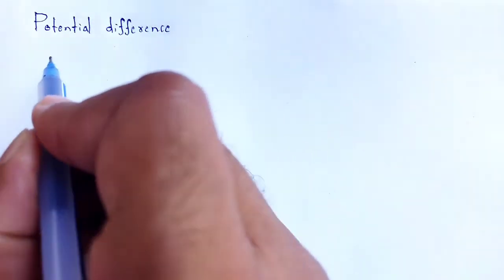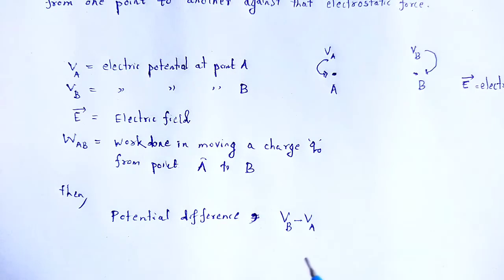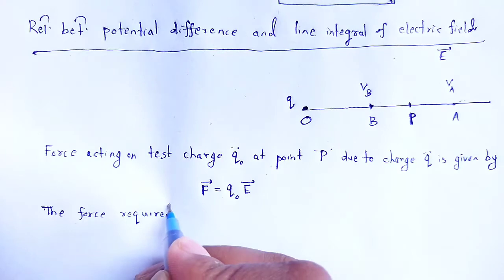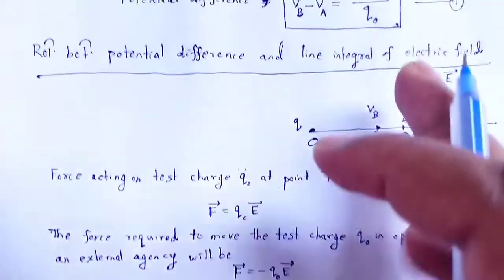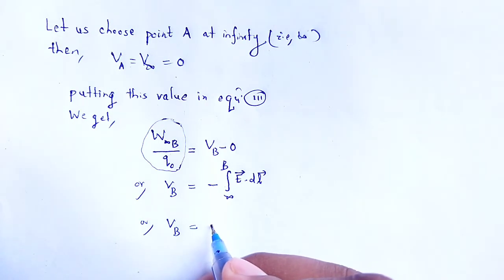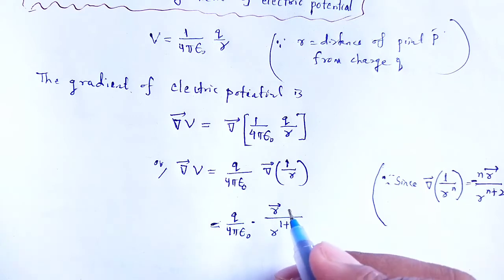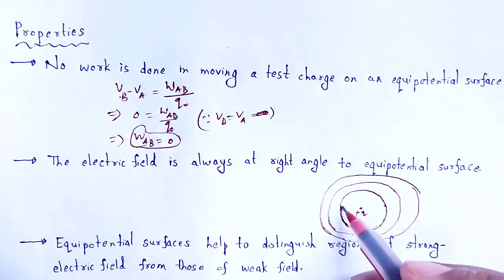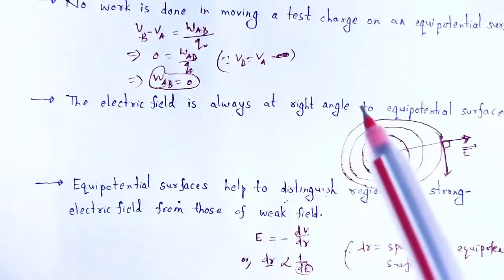ELECTRICITY AND MAGNETISM: Electrostatic potential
In this video we studied about the concept of electrostatic potentials that are includes potential difference, relation between potential difference and line integral of electric field, electric potential due to a point charge, electric field as the gradient of electric potential and equipotential surfaces.